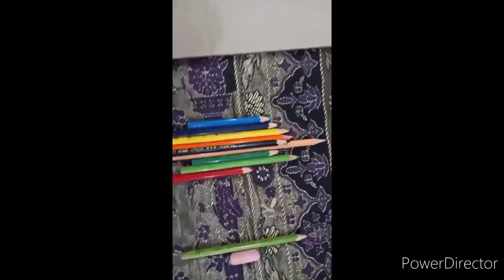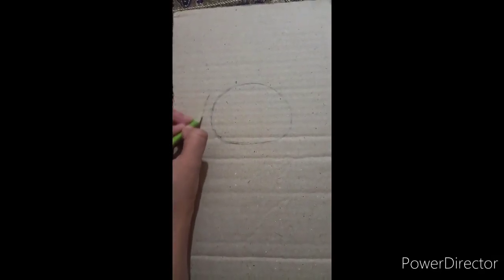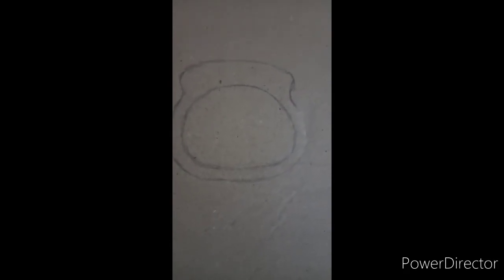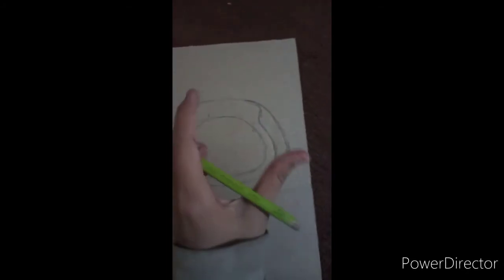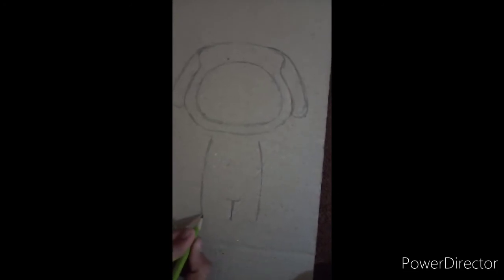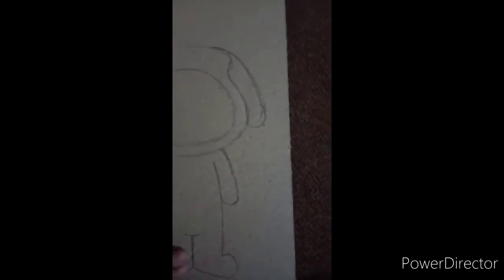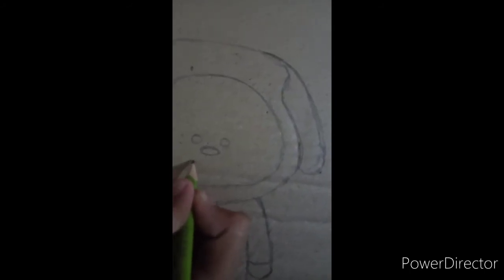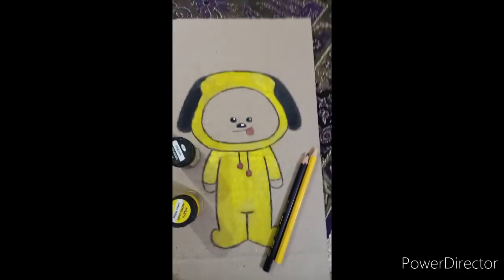How to draw BT21 CHIMMY| Jimin Persona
Hi guys today I drawerd Chimmy from BT21 Jimin persona.
For editing I used Power director
So I hope u guys enjoyed this video
And remember that I purple u 💜